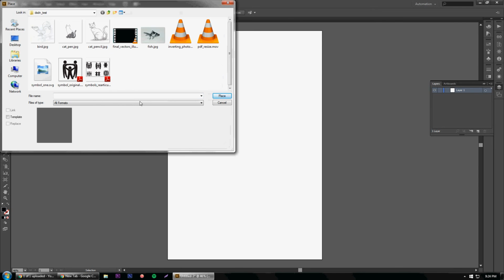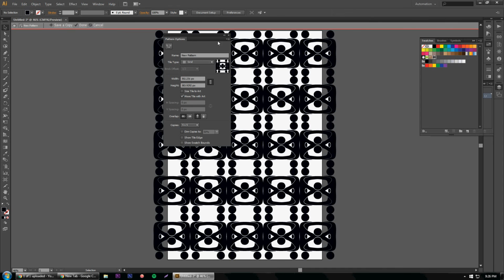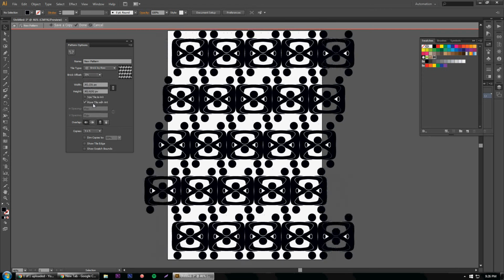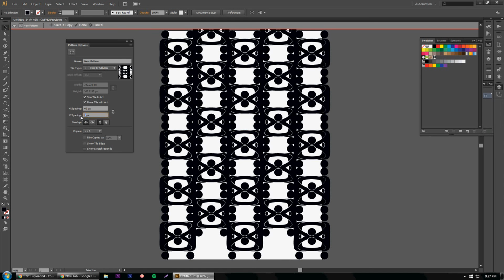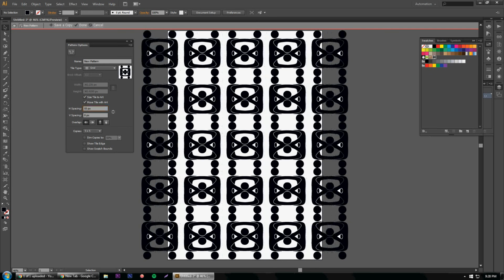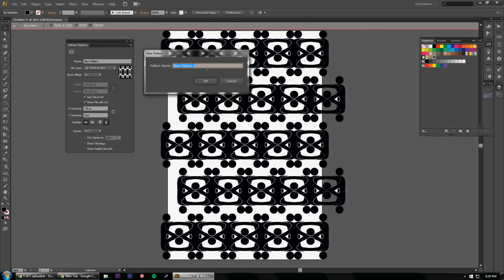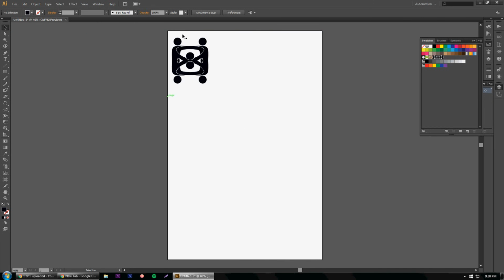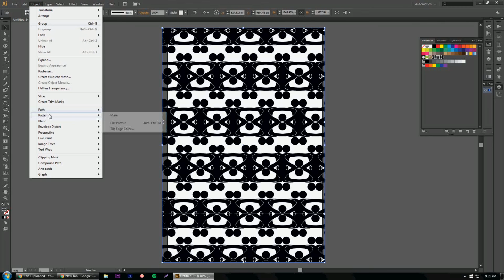Creating patterns in Illustrator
Learn how to take your illustrator symbol and create a repeating pattern from it - with Elle